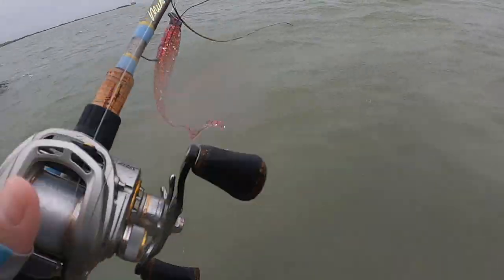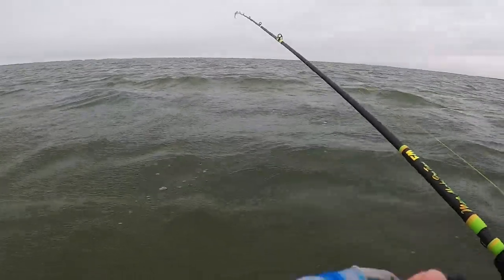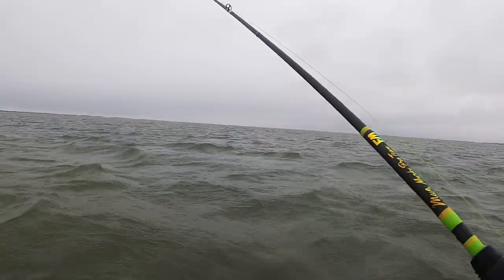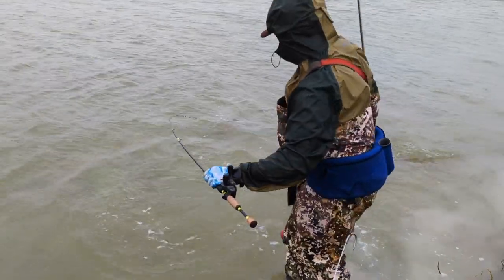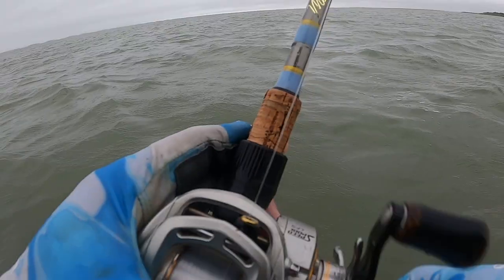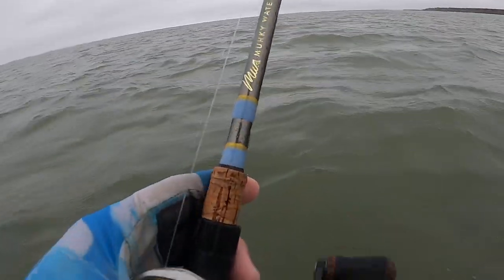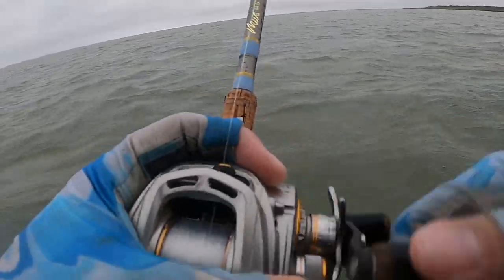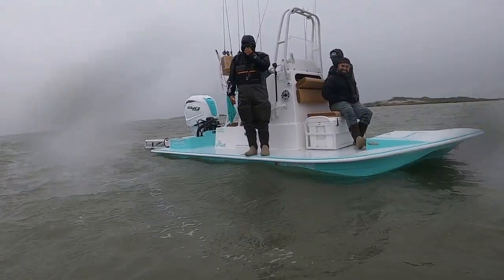I went WADE FISHING in a COLD FRONT?! This happened...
Everyone may tell you that when it gets cold its time to hang up the fishing and take up the hunting but have you ever thought, what could happen if we fish all year long no matter what?! Well, big trout lurch during this winter season so lets go WADE FISHING in a COLD FRONT!

Want a FREE package of Salt Strong lures?! Of course you do... Click this link!

COME JOIN the BIGGEST FISHING CLUB in the U.S.
\/\/\/S\/\/\/A\/\/L\/\/T\/\/S\/\/T\/\/R\/\/O\/\/N\/\/\/G
***using this link to sign up helps grow the channel***

Murky Water Rods by Jacob Perez is my rod of choice today and you can get your hands on one by contacting him or checking out Hook Line and Sinker in Harlingen. These are custom rods at an affordable price starting at $169.

MURKY WATER RODS
 by Jacob Perez (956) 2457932

                             Fishiganmilligan.com

Add Me!

Suffix 832 Super Line

Baits in this video…
Mirrolure Lil Jon XL
A.M. Fishing Lures

Rods & Reels I use…

Lews Custom Lite
Tournament Lews Lite